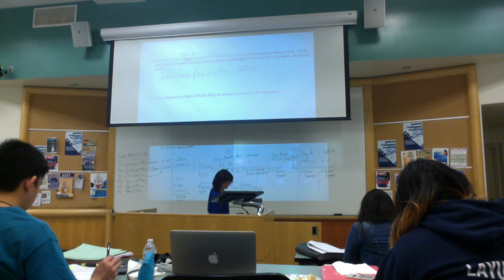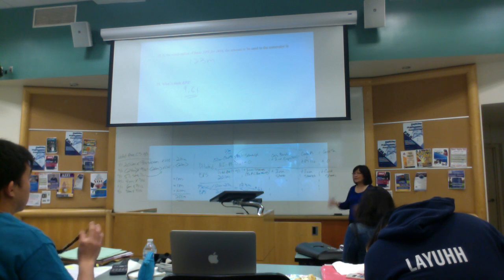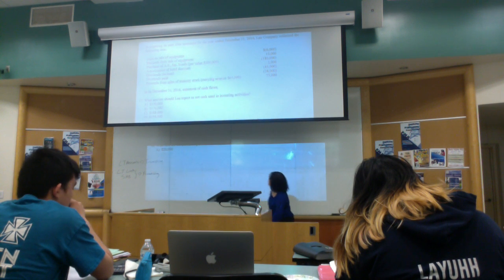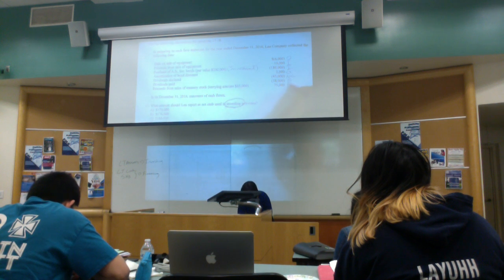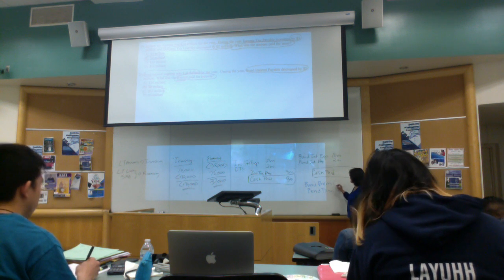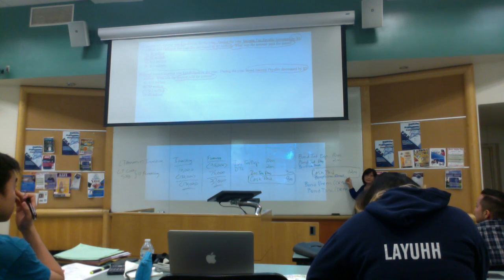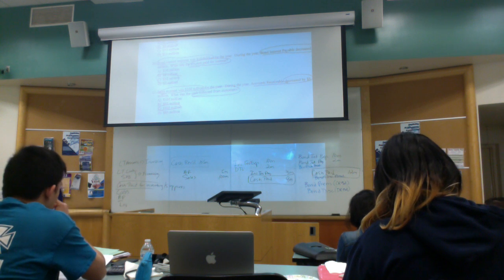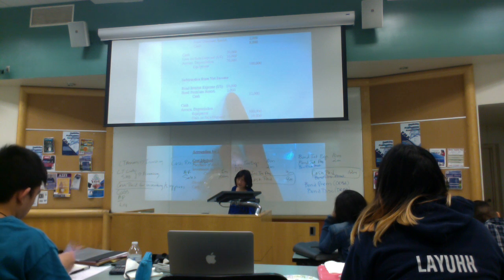calegari part 3